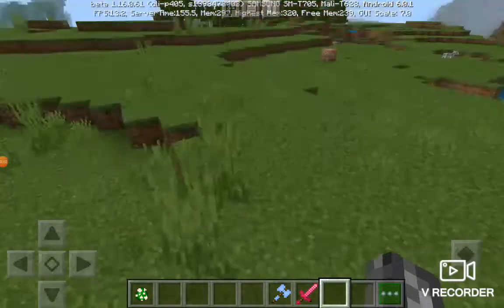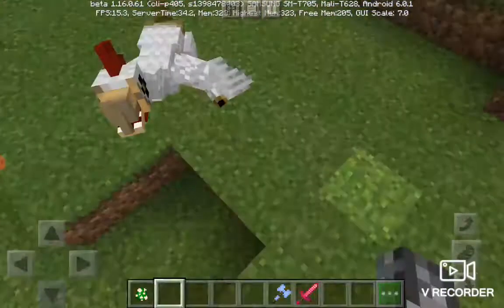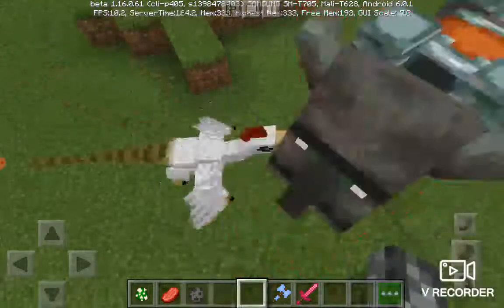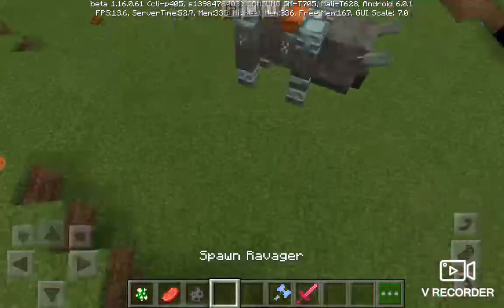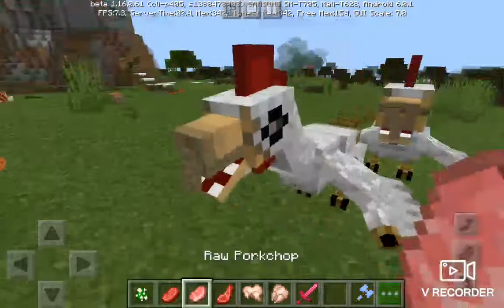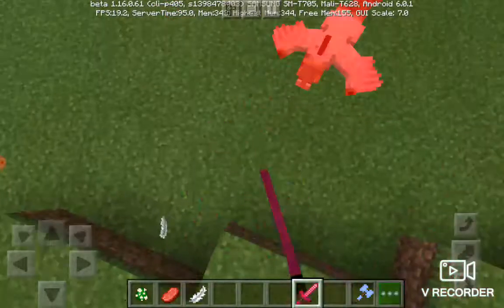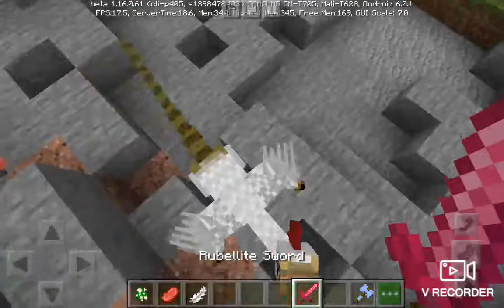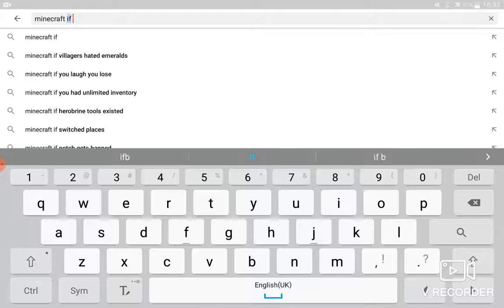new addon ifb of minecraft